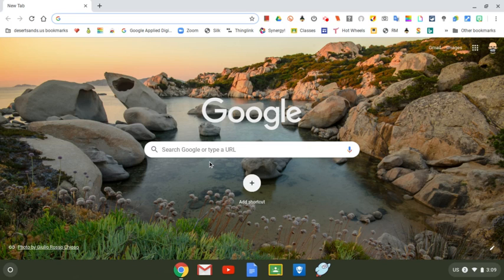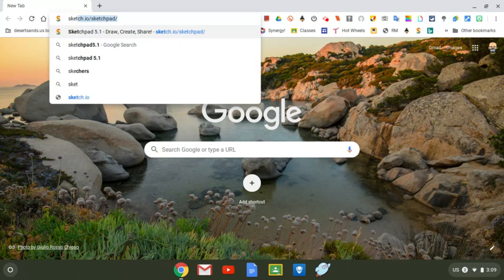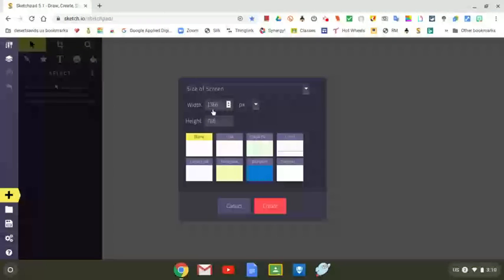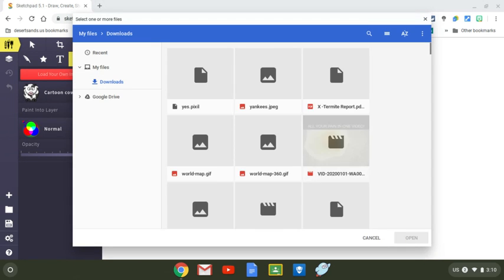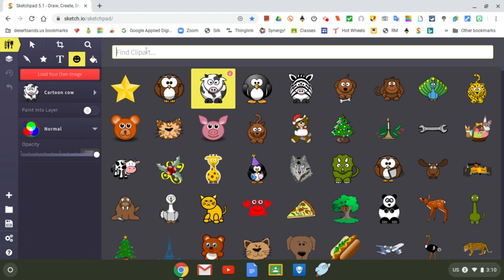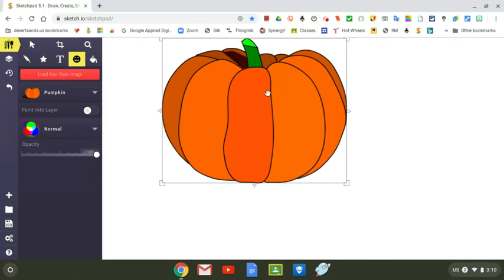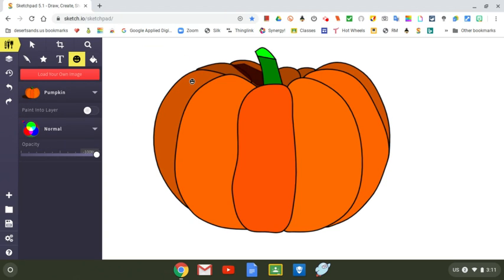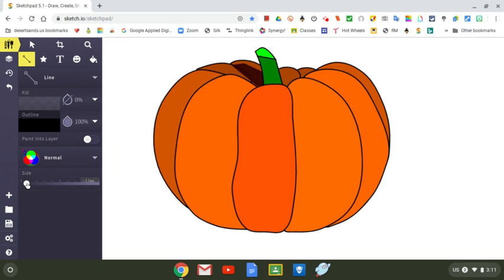Sketchpad 5.1: Part 1